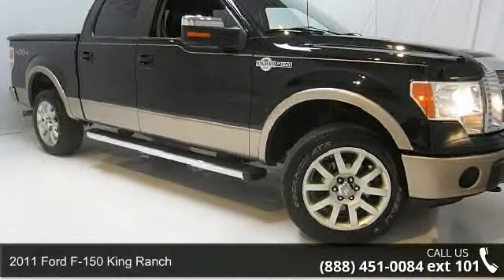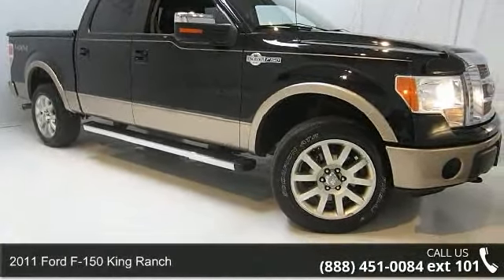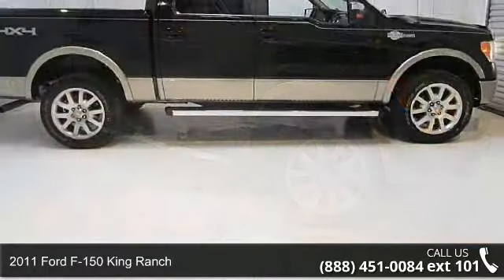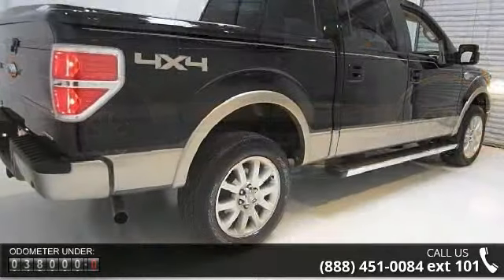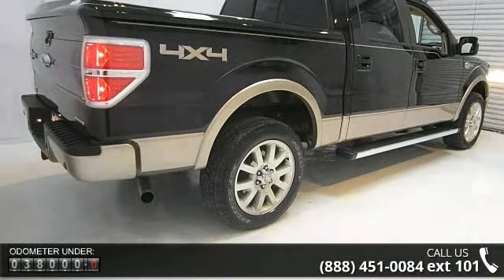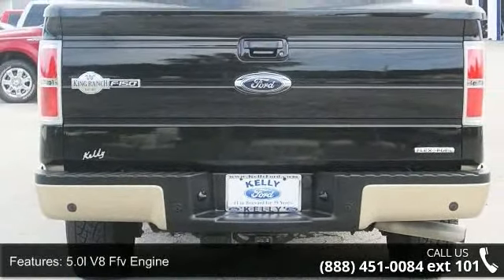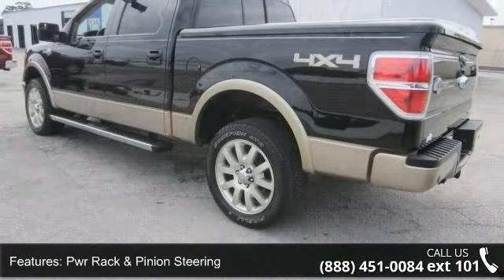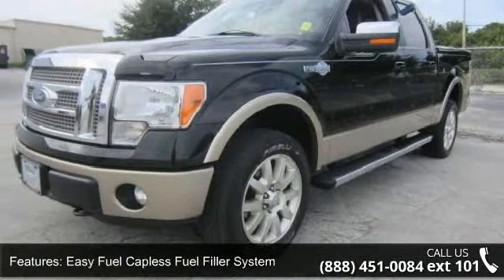2011 Ford F-150 King Ranch - Kelly Car - Emmaus, PA 18049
One owner, 4X4, navigation, power moonroof/sunroof, heated seats, cooled seats, tailgate step, 20 wheel package, back up camera, SONY stereo with subwoofer, running boards, SYNC with bluetooth, streaming audio, USB port, satellite radio, one of the lowest mileage King Ranch's within 100 miles!